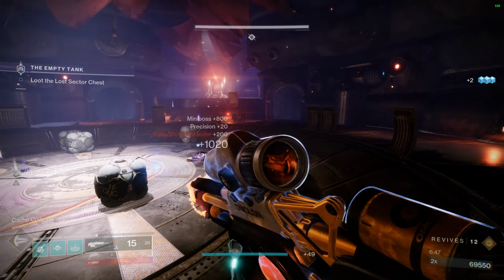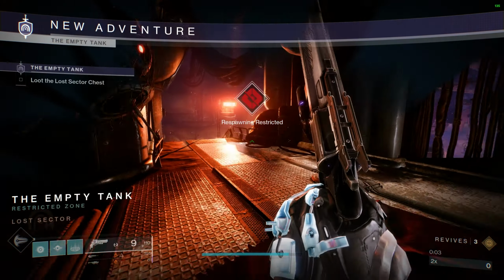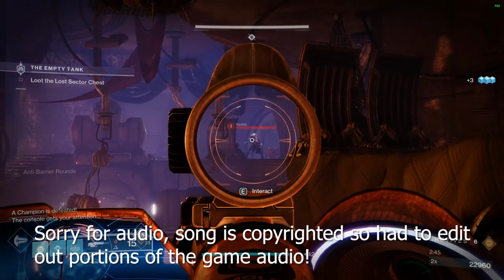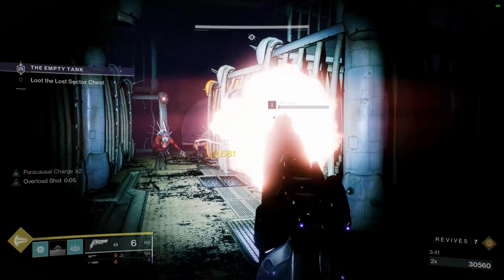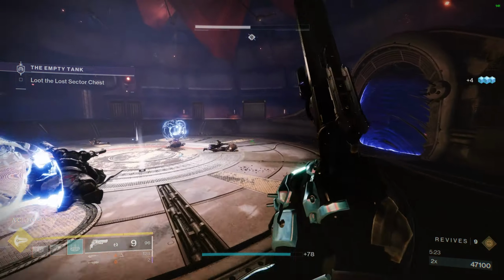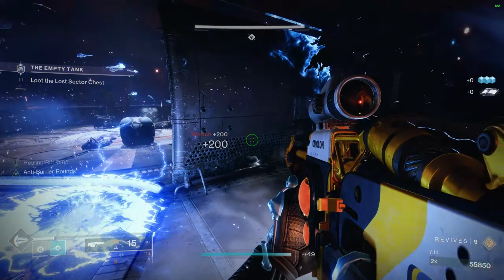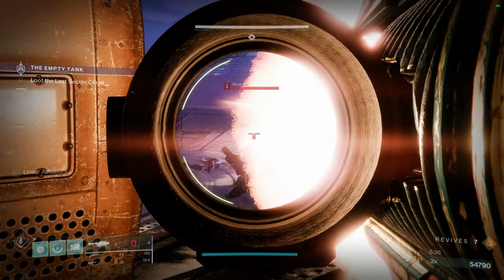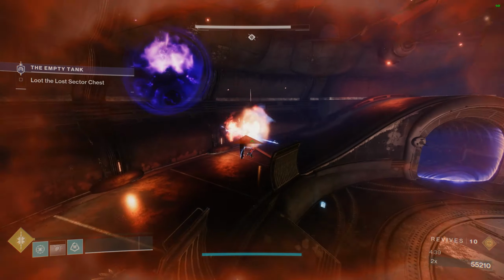Destiny 2: Platinum EMPTY TANK MASTER Lost Sector Guide - Simple & Easy - Season of the Splicer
In this video I show you how anyone can complete the Master Empty Tank Lost Sector on any class with a platinum rating and I include live commentary. This is meant to be a guide for anyone to follow with a simple and easily obtainable loadout. In this video I show you a Warlock run then a Titan and Hunter boss kill. Hopefully, this helps you out if you haven't completed this before. With the new Boots of the Assembler, The Path of Burning Steps, and Star-Eater Scales exotics out, hopefully you have a chance to try and get them.
If you plan to buy anything on Amazon, consider supporting my channel with this
Want Destiny 2 Merch?

Outline:
0:00 - Intro
0:51 - Loadout
2:16 - Warlock Run
10:54 - Titan Boss Fight
12:36 - Hunter Boss Fight